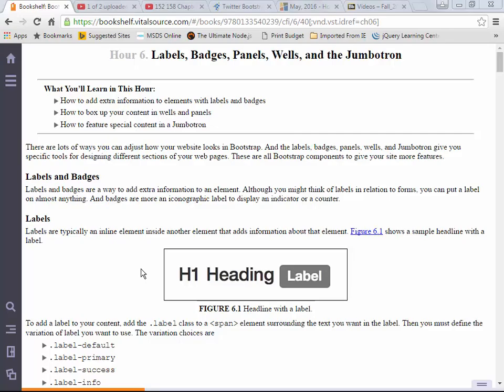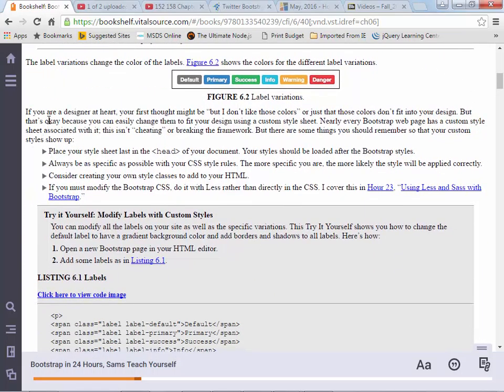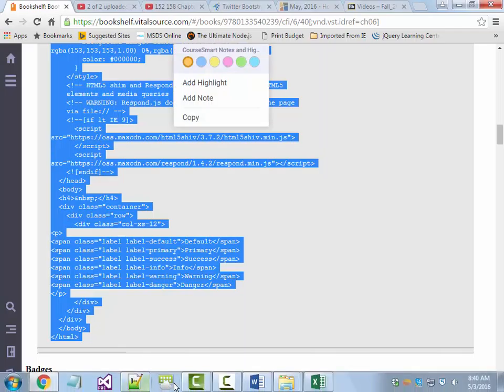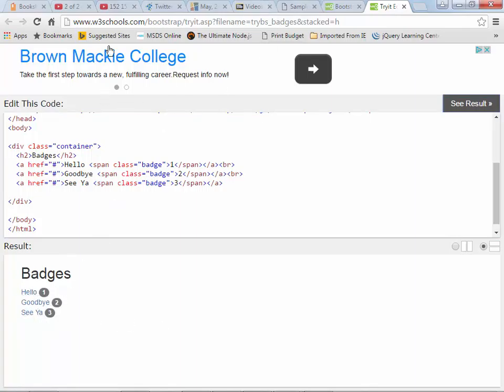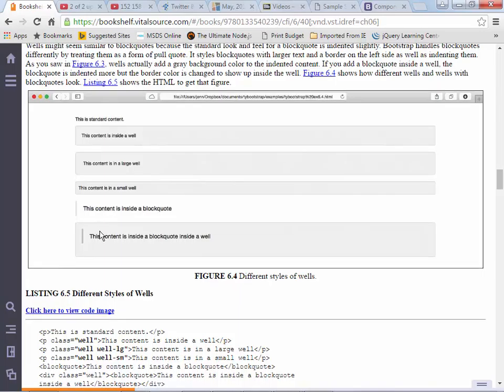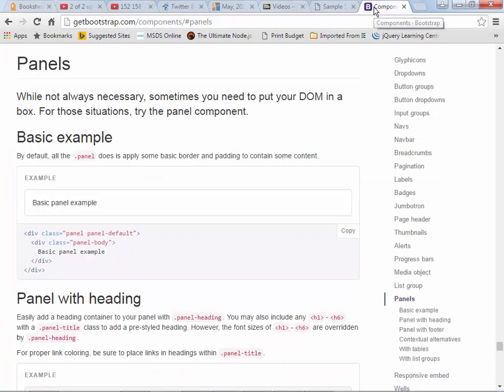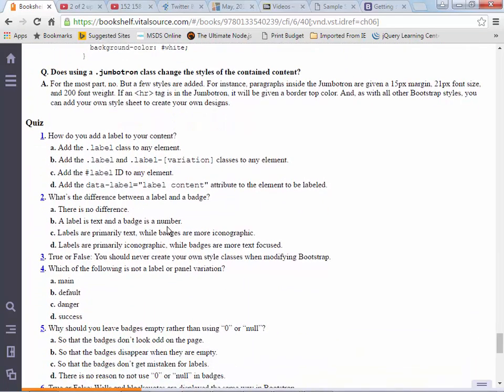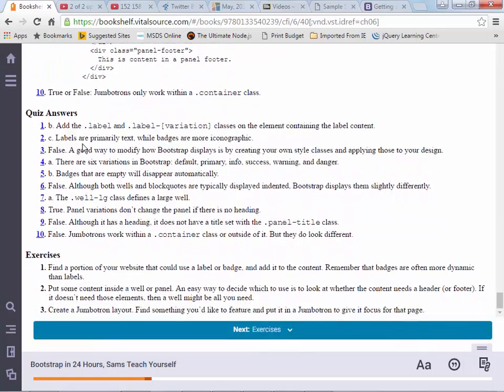152-158 Chapter06 - online